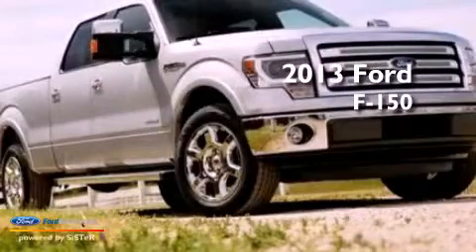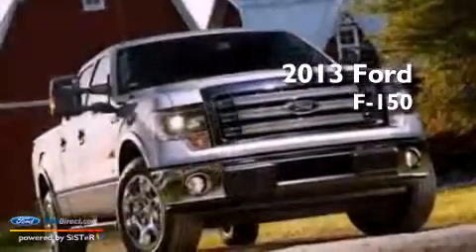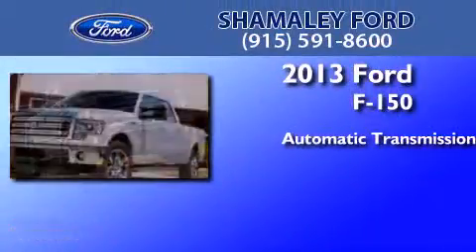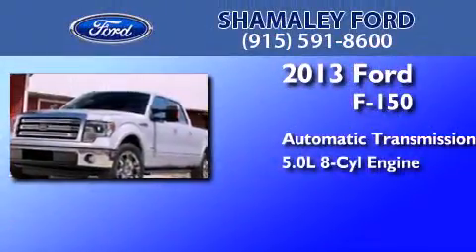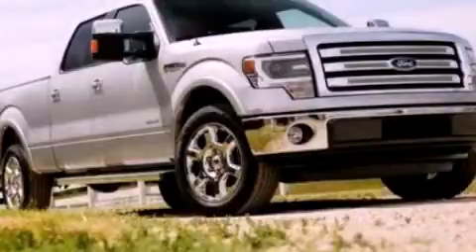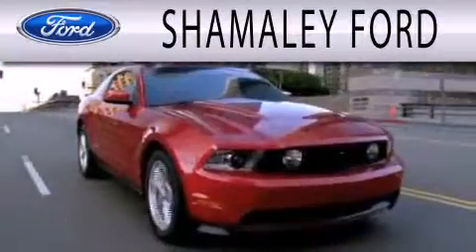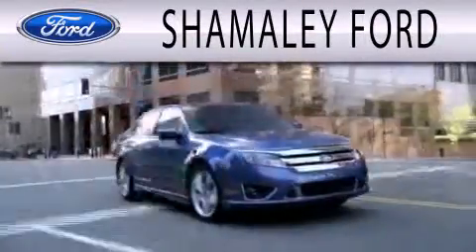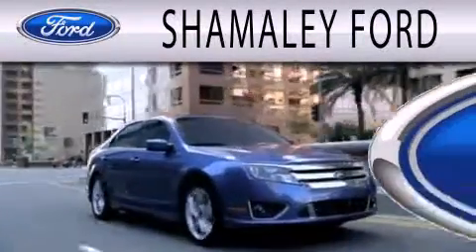2013 FORD F-150 El Paso TX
Year : 2013
 Make : FORD
 Model : F-150
 Engine : 5.0L V8 32V MPFI DOHC
 Trans . : 6-SPEED AUTOMATIC
 Exterior : WHITE
 Miles : 10
 Interior : GRAY
 Stock : DKE44323